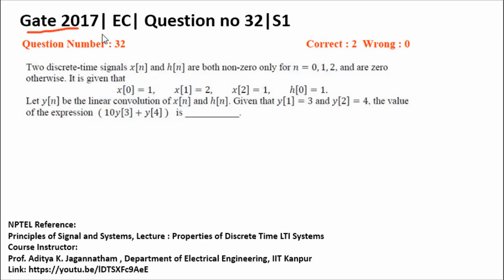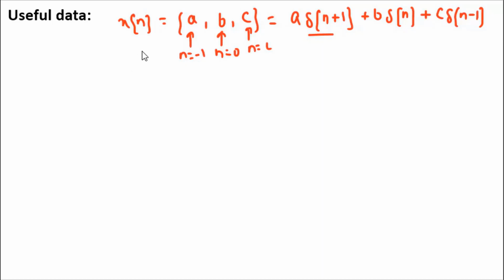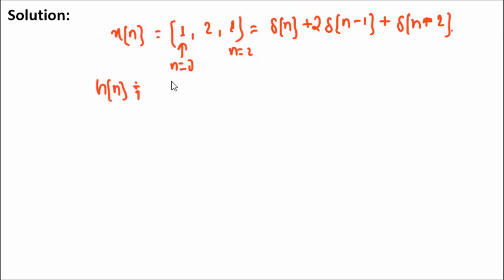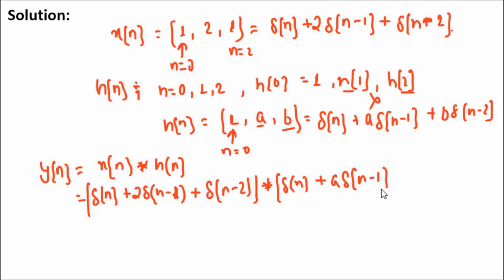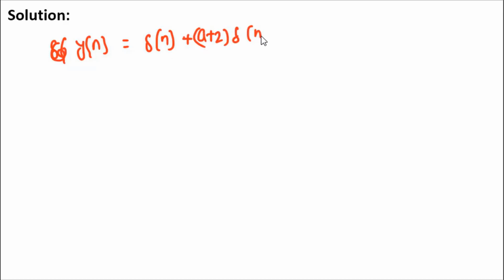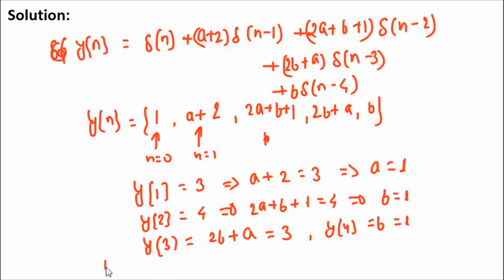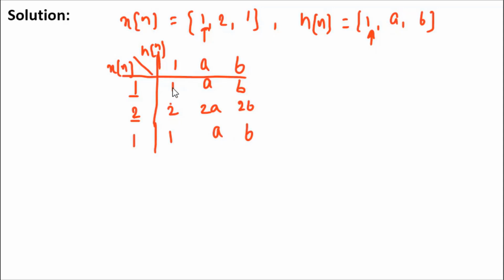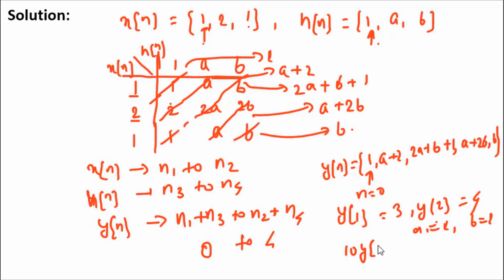Q32 EC 2017 S1